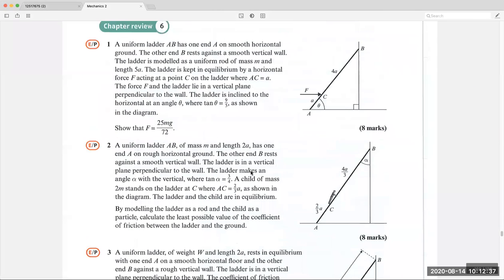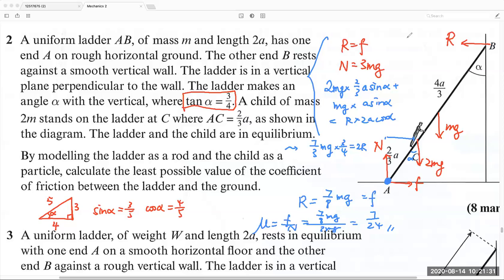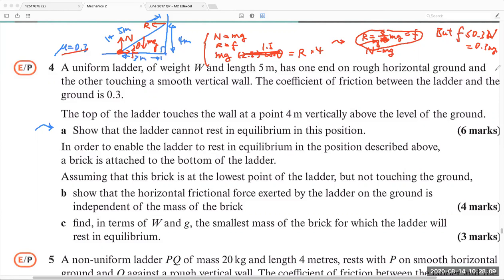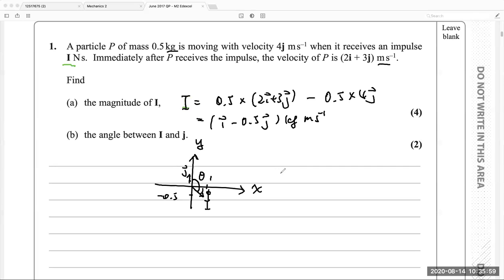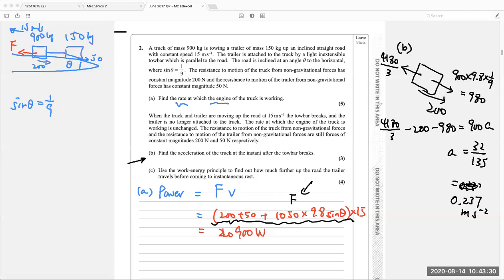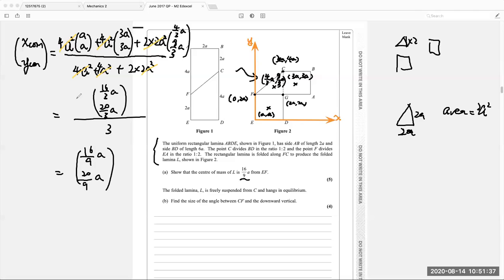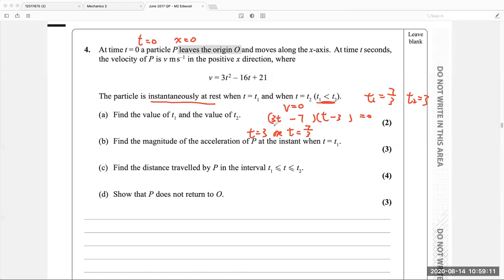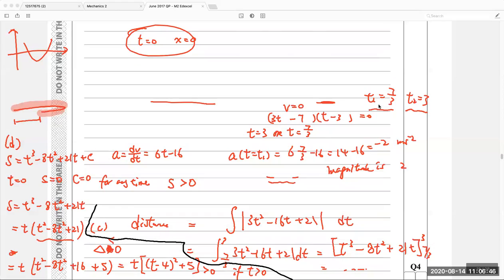FPM M2 15 Aug